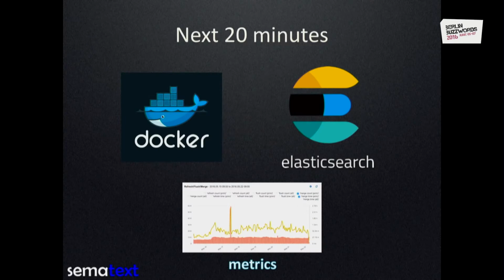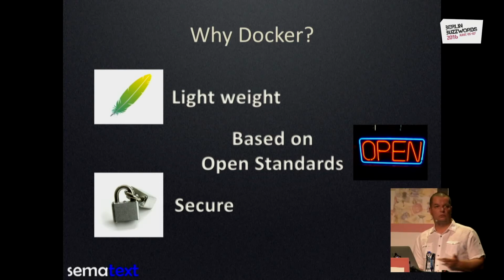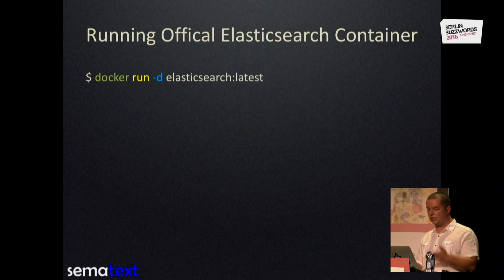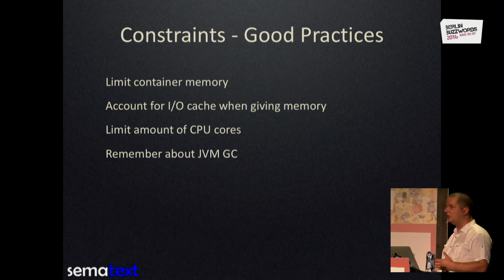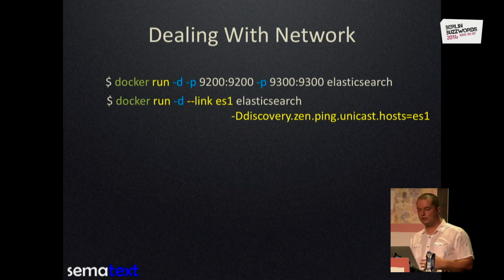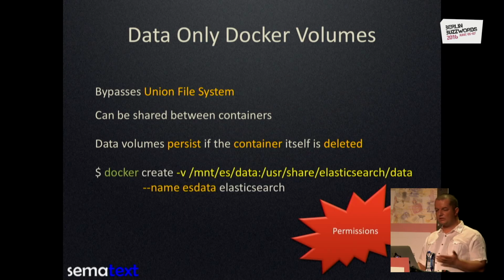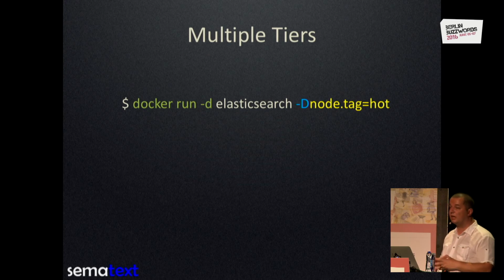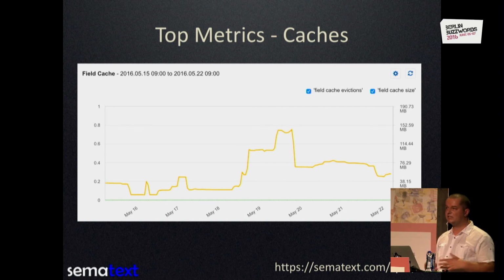Berlin Buzzwords 2016: Rafał Kuć - Running High Performance And Fault Tolerant ElasticSearch ...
We’ve learned how to run Docker containers. And we’ve learned how to run ElasticSearch. However, to run containerized ElasticSearch nodes and to do that effectively -- and at scale -- takes a little more knowledge and work. Sure, containers can be easily started and stopped; but how do you do that with ElasticSearch inside them?

In this talk we’ll quickly run over the basic Docker+ElasticSearch setup and focus on harder problems:
- Architecting for ElasticSearch fault tolerance and high availability in containerized setup - using sharding, replication, node and shard-awareness for keeping your cluster green
- Running ElasticSearch in different modes with re-usability in mind
- Optimizing and tuning ElasticSearch for popular use cases like ELK
- Ops/Devops - monitoring ElasticSearch & Docker together - which metrics to watch, what they mean, how to act on them and first of all, how to watch them